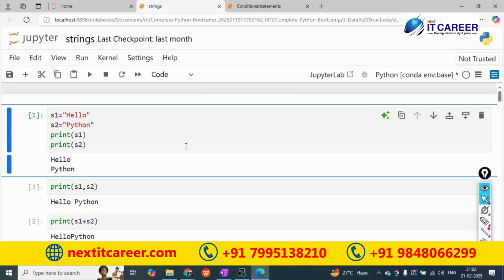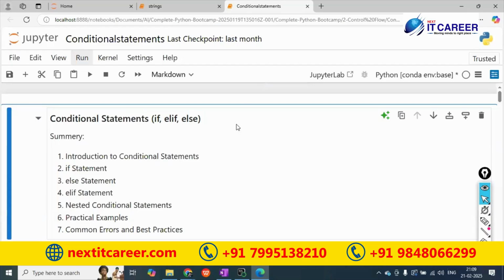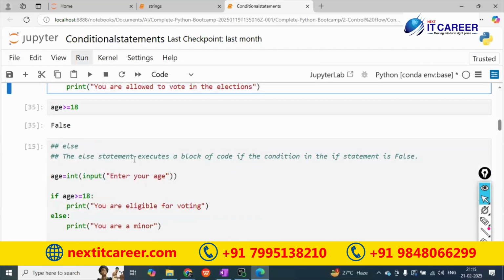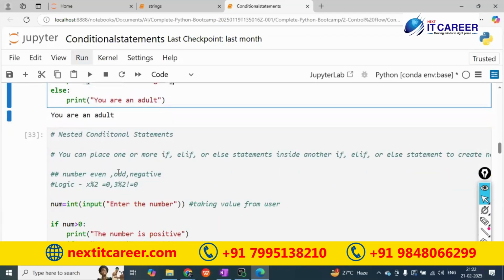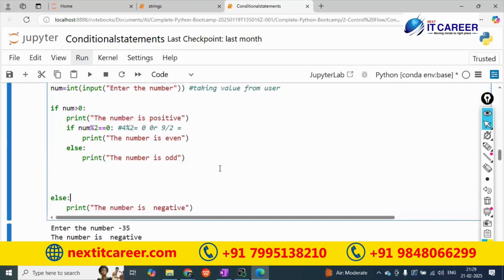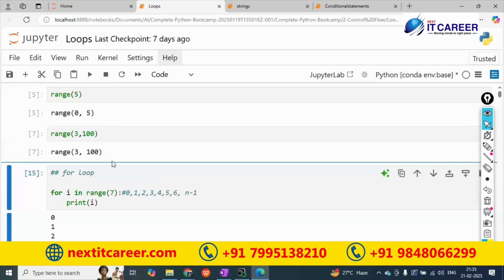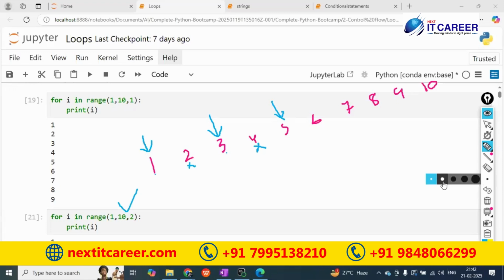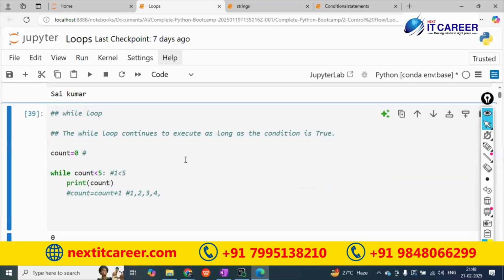Python + Gen AI: The Easiest Beginner Tutorial _ Class#9